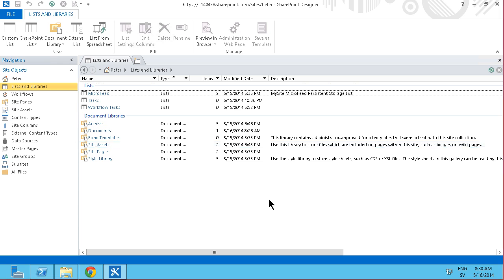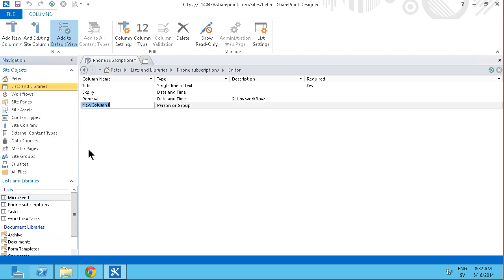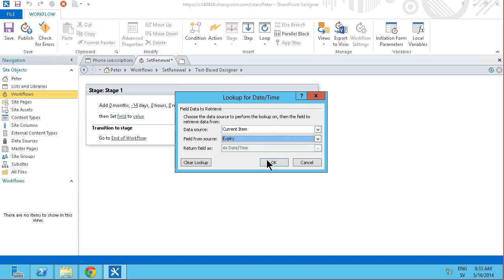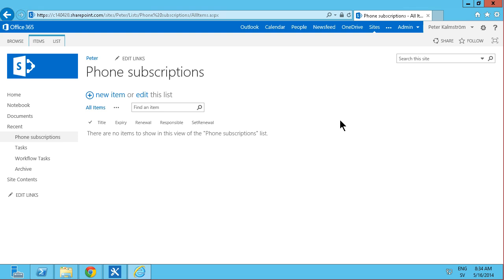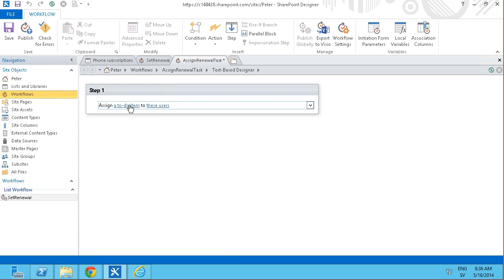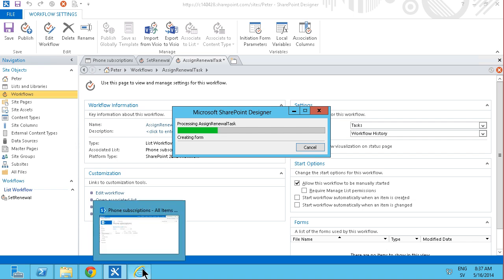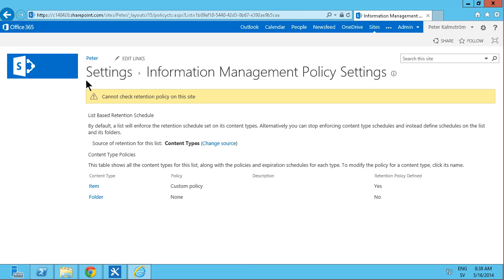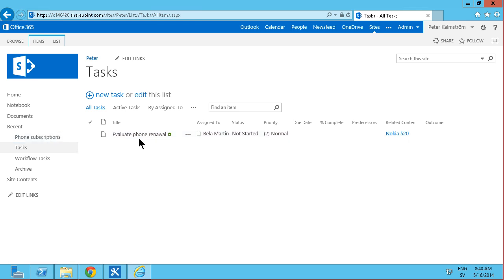SharePoint Subscription Renewal Workflows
Peter Kalmstrom shows how to use SharePoint workflows to create a reminder task for the responsible person when a subscription is near expiry date. This is done in four steps, all explained in the demo and in the kalmstrom.com Tips section